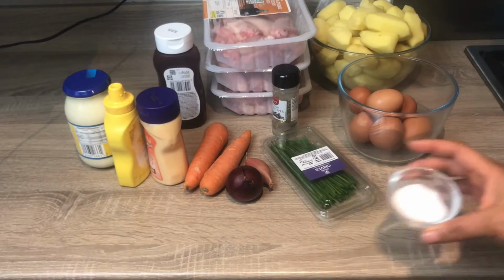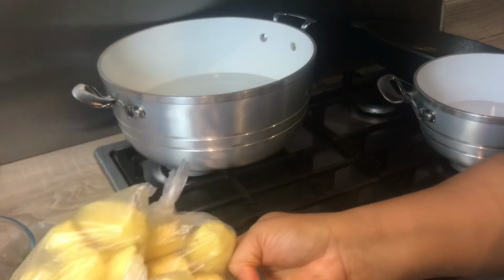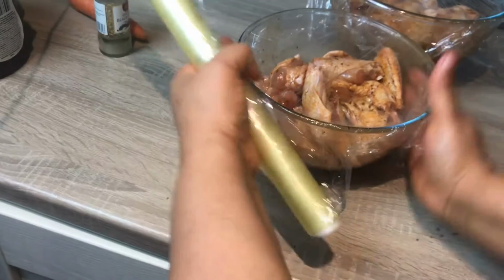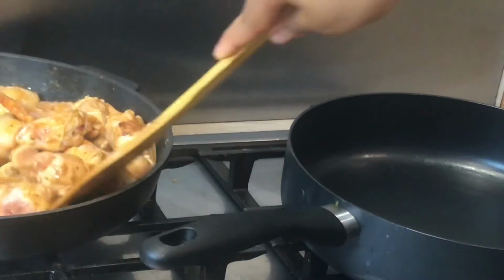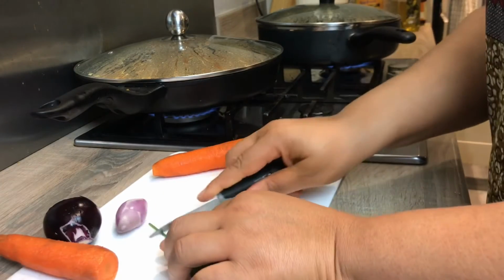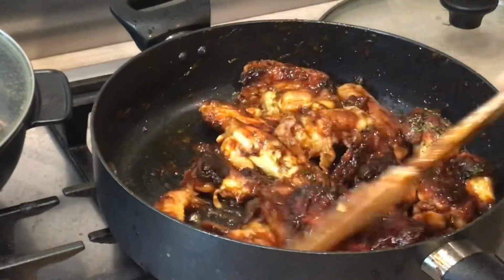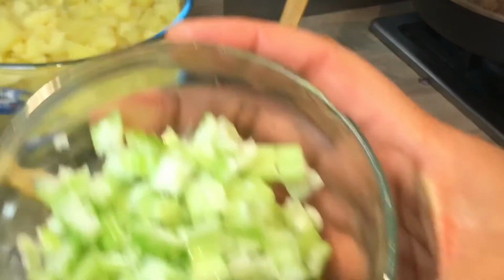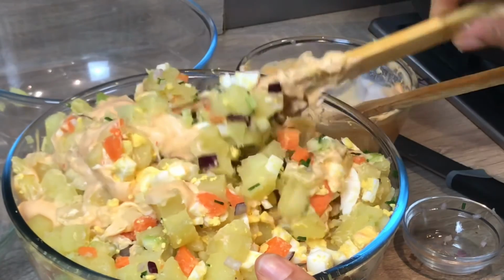Cook Dinner With Me || Potato Salad || Pan-Roasted Chicken...